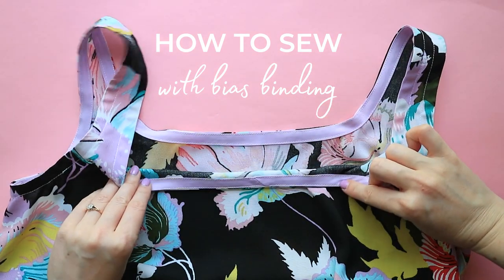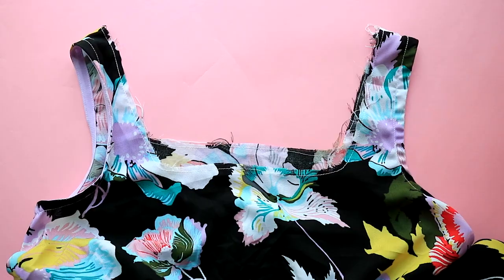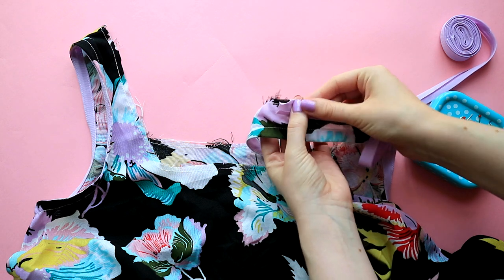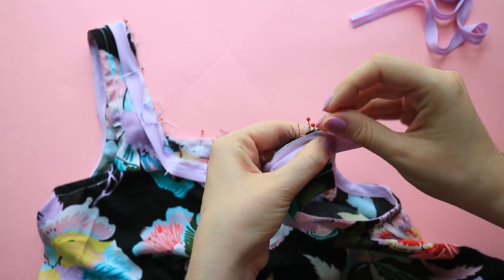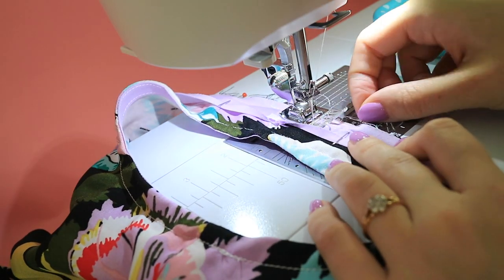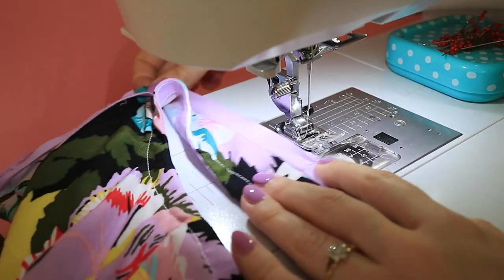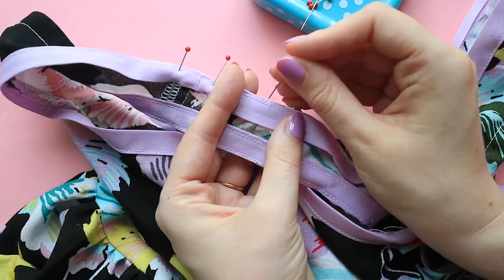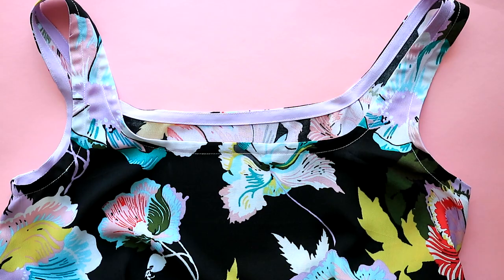HOW TO SEW WITH BIAS BINDING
Bias binding is a lovely, tidy finish for your makes, concealing your raw edges and neatly tucking them away. It's useful for creating a neat finish on seams that aren’t attached to anything else and don’t have a facing. In this blog post and accompanying tutorial video, I’ll be showing you how to sew your bias binding to the neckline and armholes of our Skye sundress sewing pattern. But this tutorial will apply to any garment where you need to sew with single fold bias binding - woo!